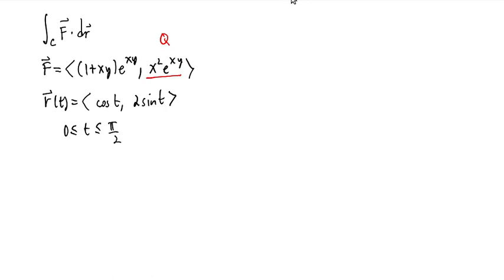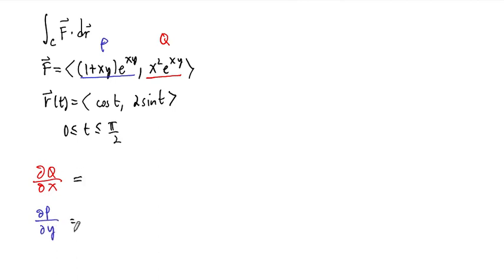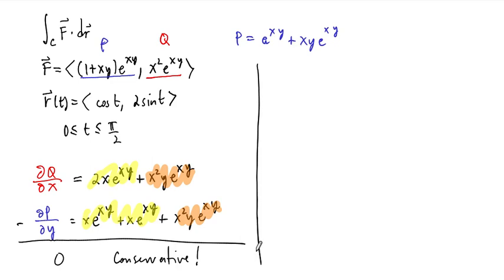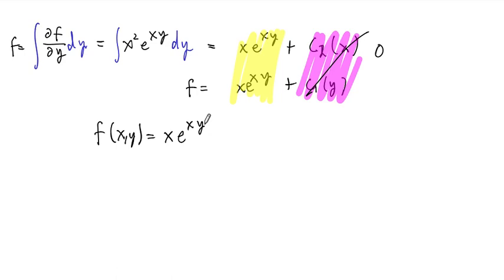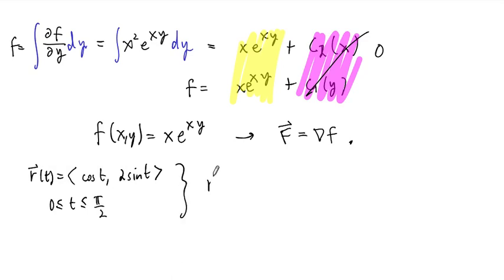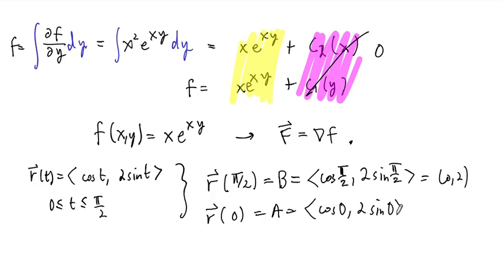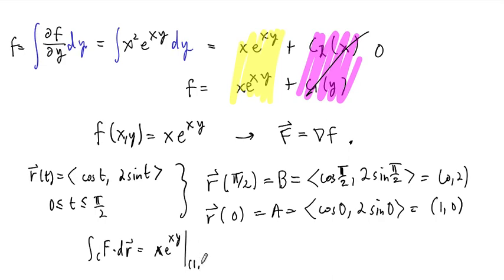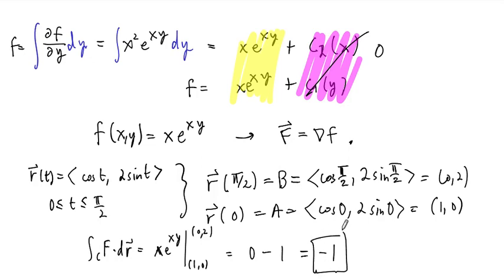Example: The Fundamental Theorem for Path Integrals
We compute the work done by a force field on a particle moving along a path by applying the Fundamental Theorem of Path Integrals.